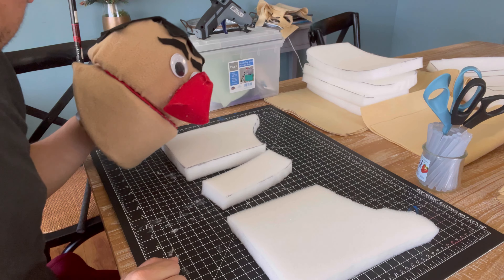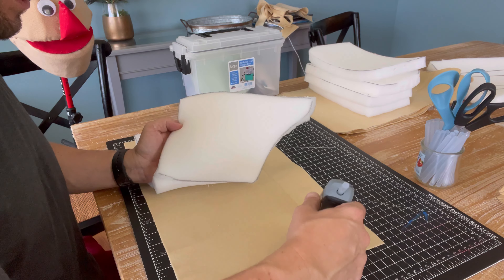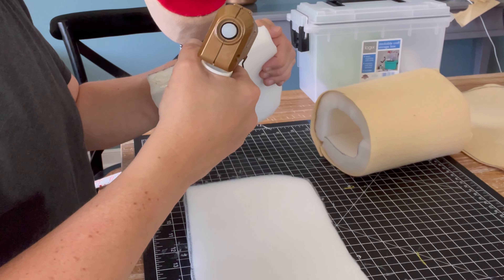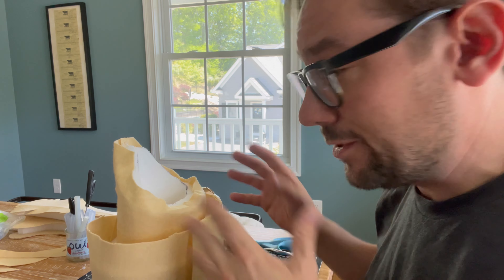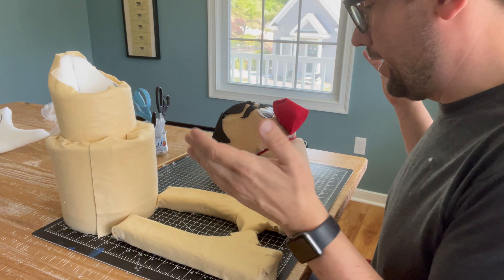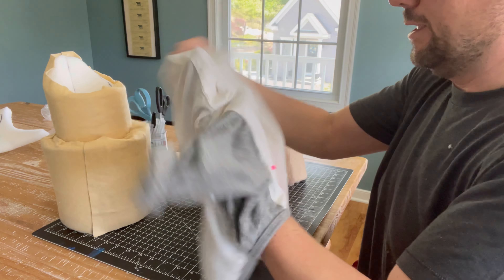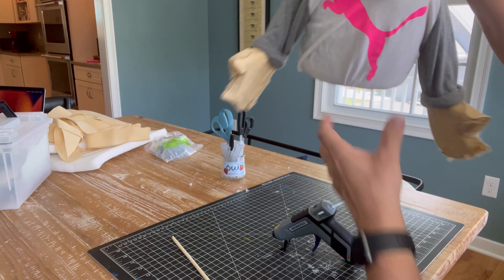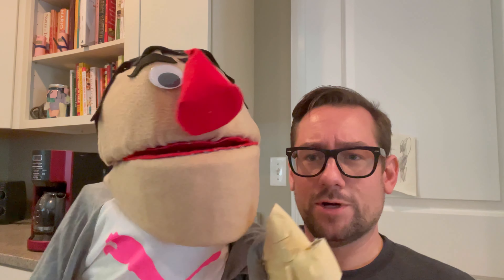DIY Puppets in an Hour - Pt. 2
The second half of our DIY Puppet in an Hour video. To book a puppet making program, reach out